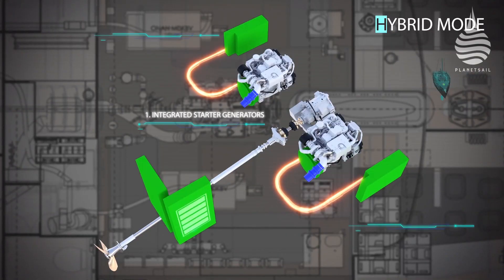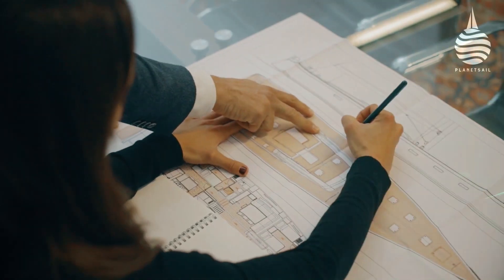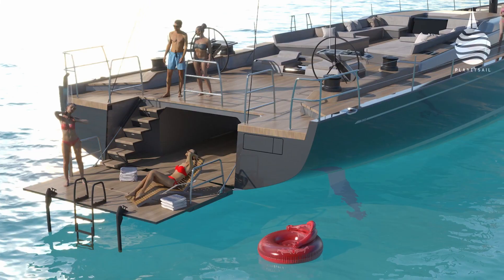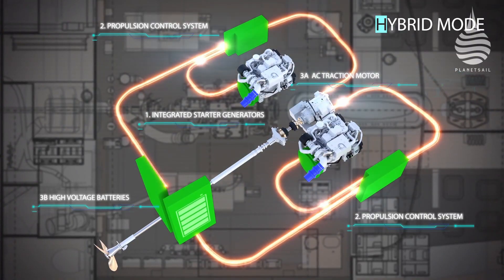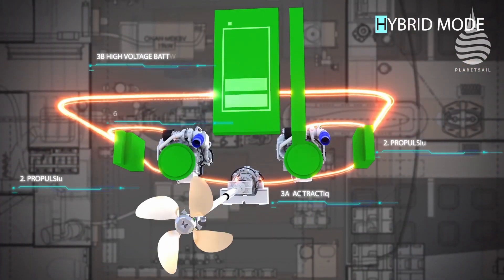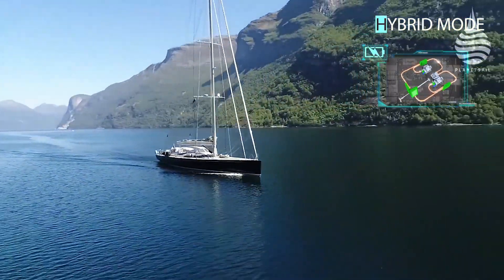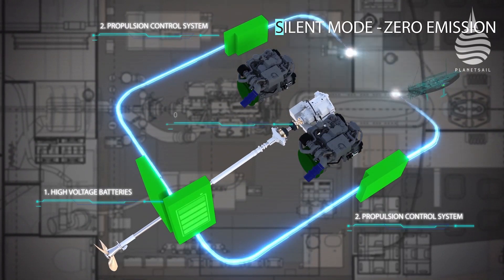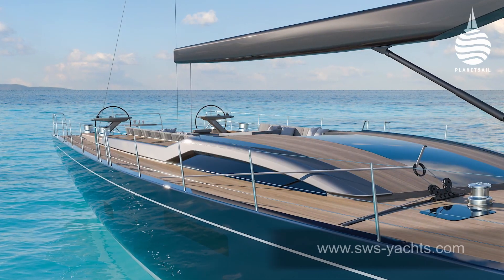Southern Wind Hybrid Power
The hybrid power system